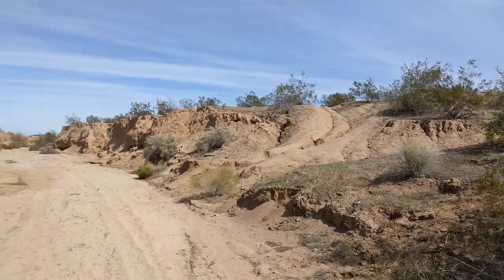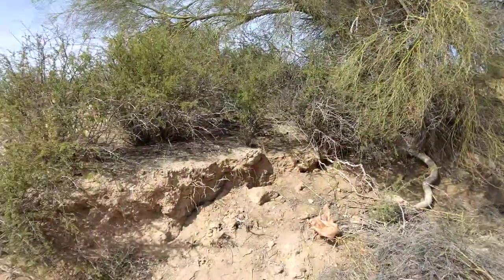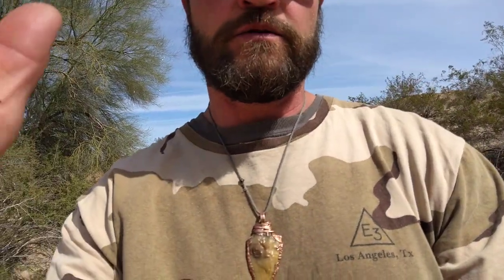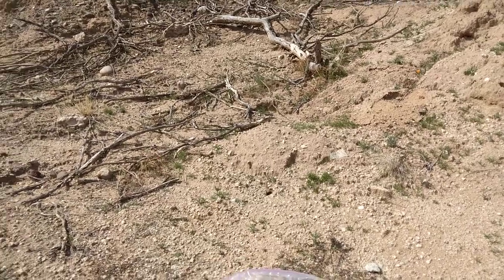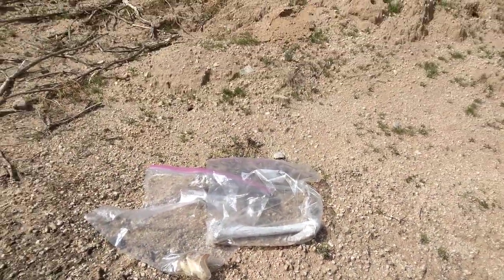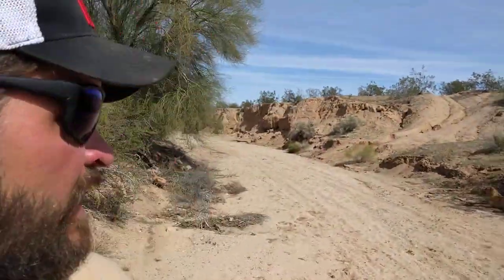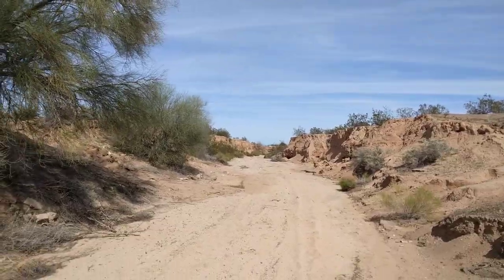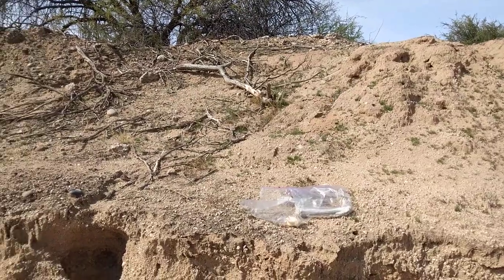DAY 2: DANIEL ROBINSON Search. POSSIBLE HUMAN REMAINS FOUND!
DAY 2 of the search for Daniel Robinson a young geologist who went missing. Dogs alert and retrieve possible human leg bone and toe bones. Waiting to hear who i need to take them too. Coordinates were documented.